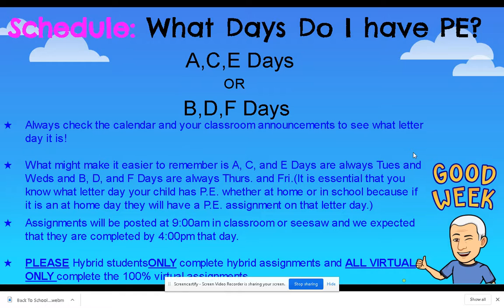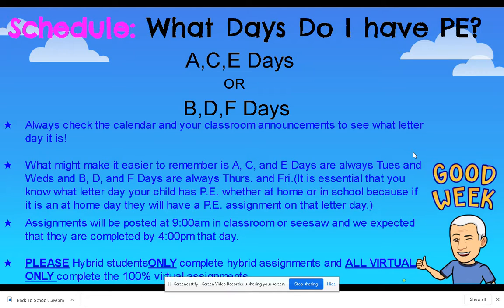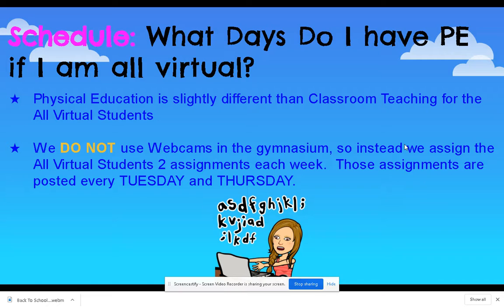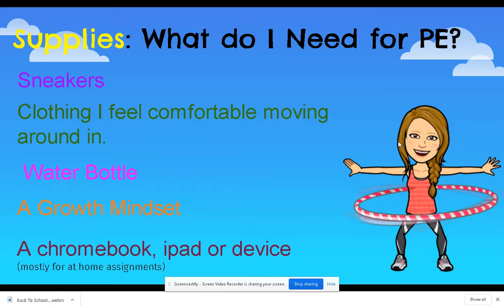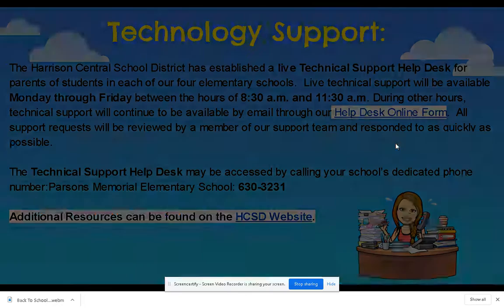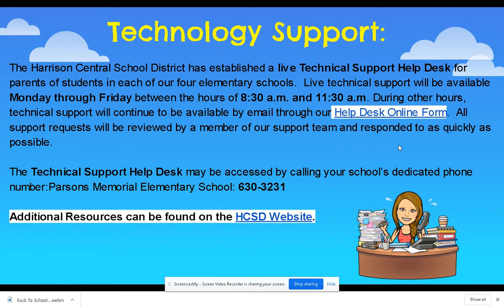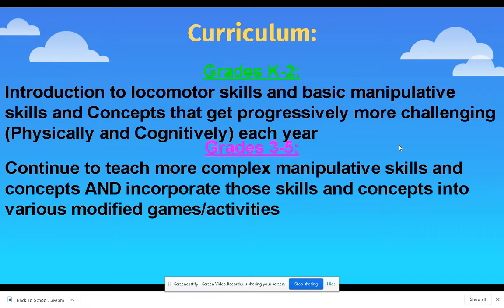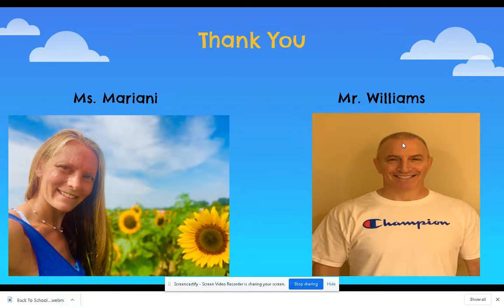Parsons School Physical Education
Parsons School Open House
October 5, 2020